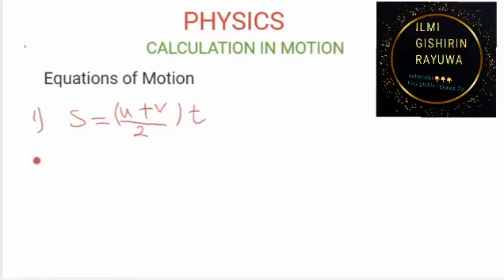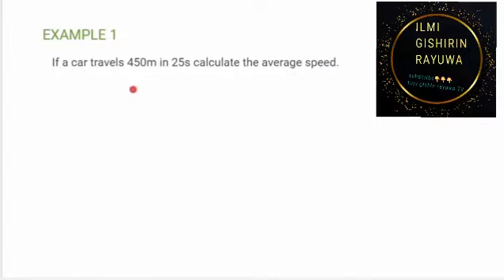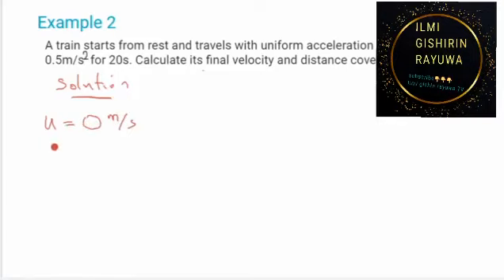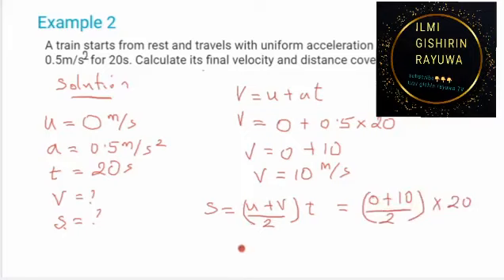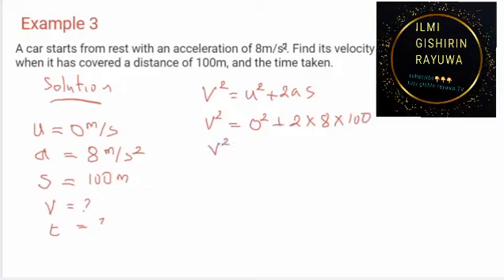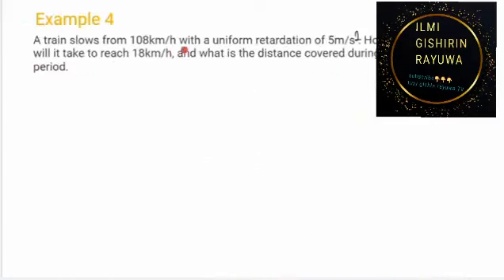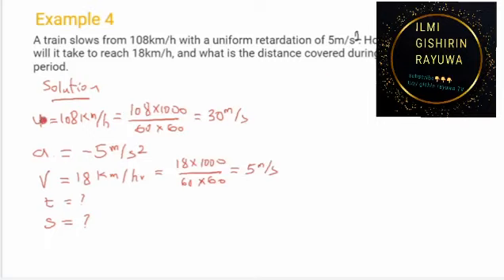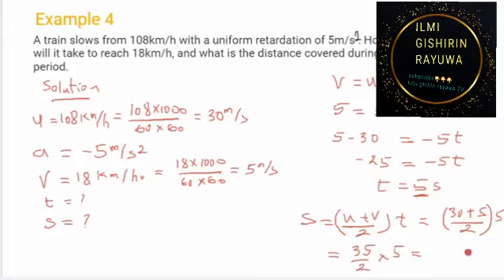KOYON PHYSICS A HAUSA